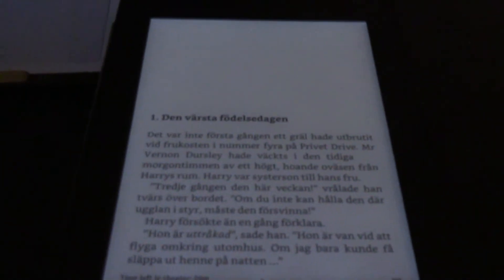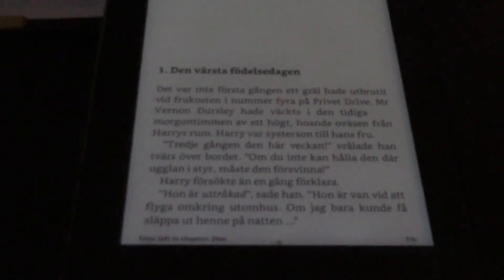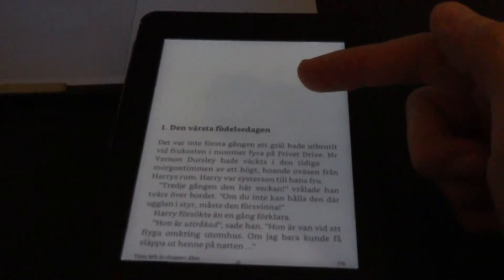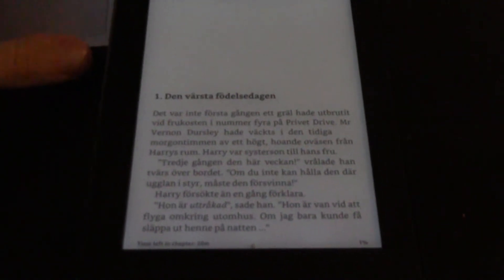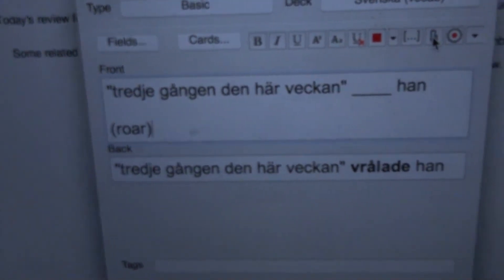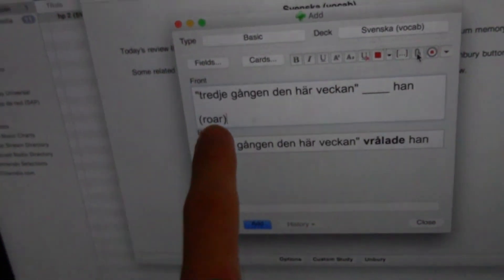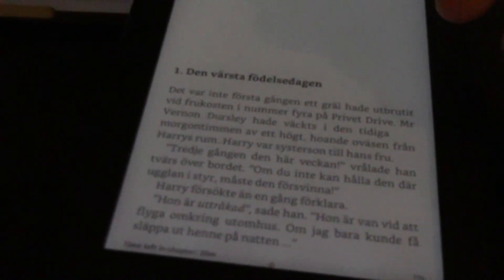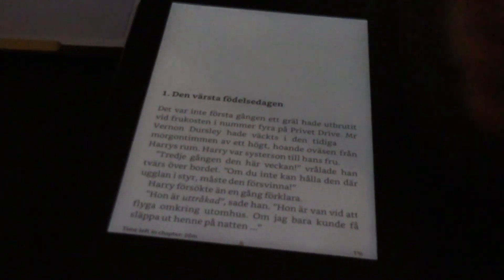Learning languages with Kindle + audiobook 📱🔊